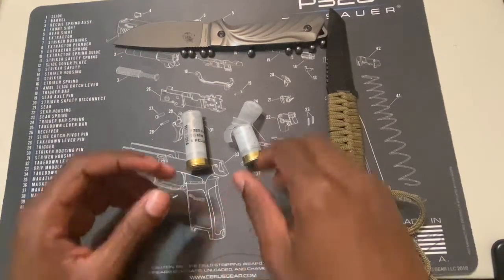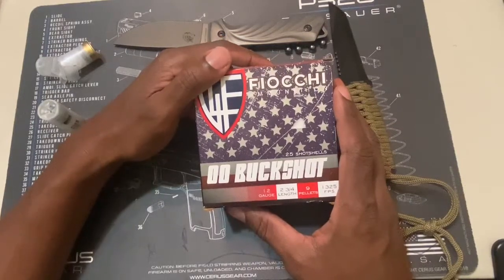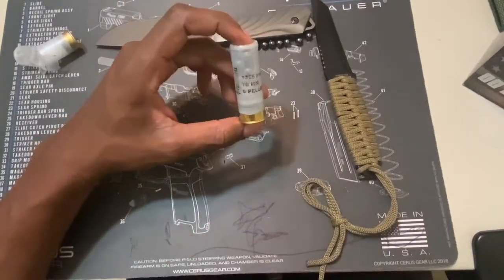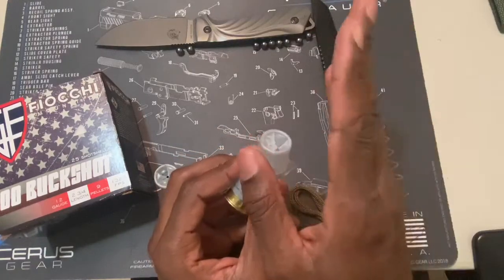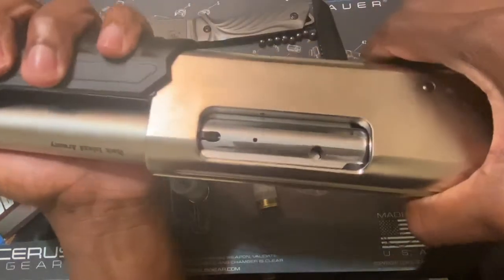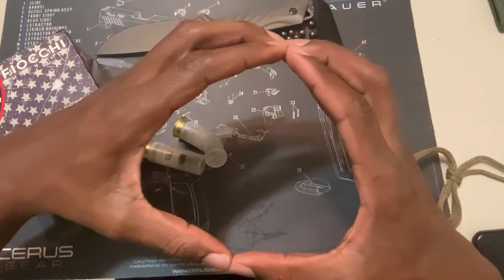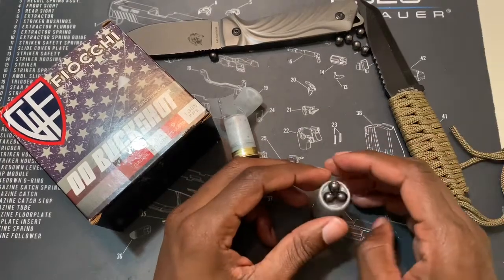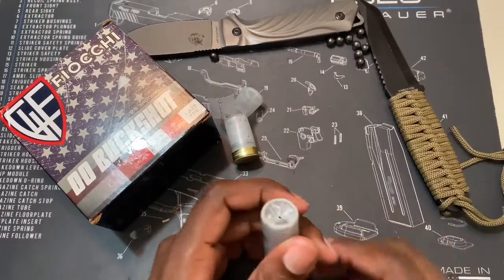Shotgun Shell Basics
If your in the market for a home defense shotgun. Then you need to know the basics. What shotshell you need to get for your shotgun.
Depending on what gauge your shotgun is; be it 12g or 20g.. the ammo you decide to get matters.
In this video, I’ll be breaking down the 12g shotshell.